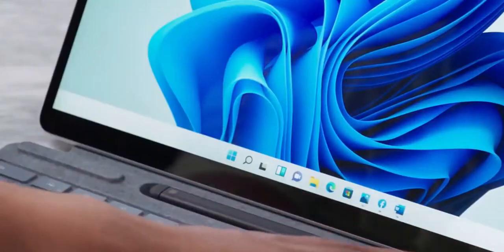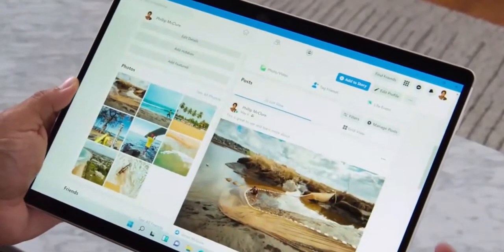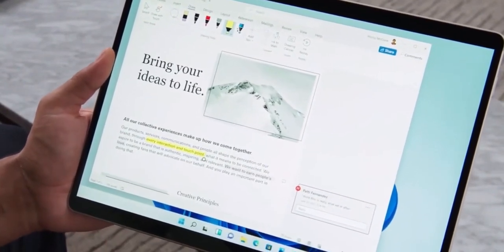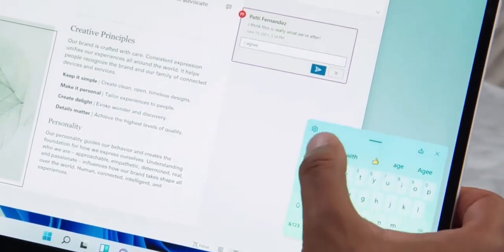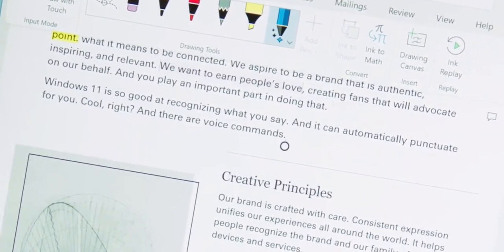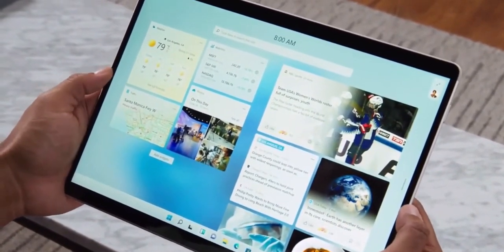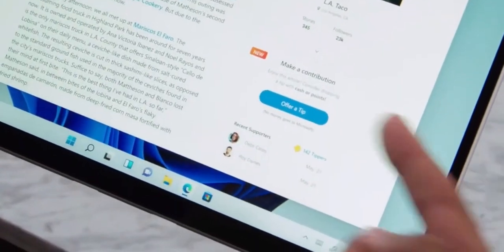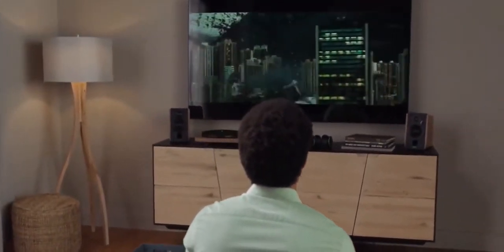Windows 11 on Microsoft Surface Pro X Tablet - Event Walkthrough 4 min. (Hands-On)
Windows 11 is here, and Microsoft has confirmed that the new generation of the Windows computing experience will feature new icons and a new, refreshing UI design at its heart. The new Windows interface definitely looks smart and in line with the new generation. File Explorer finally does not look prehistoric, and you get a centrally placed Start button, among other things. There is a new Widgets tab that Microsoft is betting big on, complete with curated content and app widgets. Talking of apps, Microsoft Store has a new UI and better organised features. It also gets Android apps that you can install directly to your PC. In terms of gaming, Microsoft has brought Auto HDR and Direct Storage API for faster fast travel in eligible games.